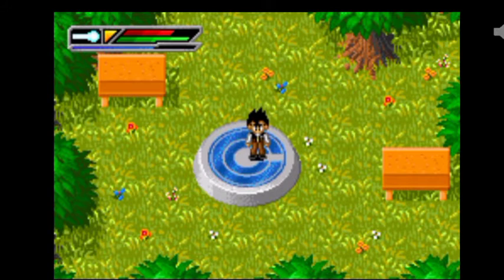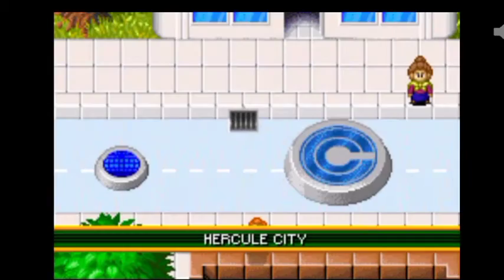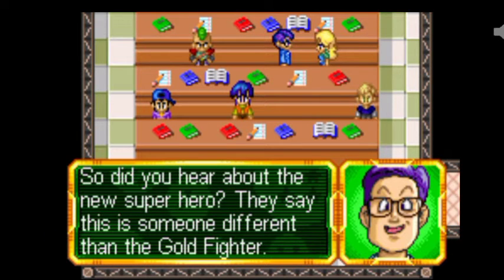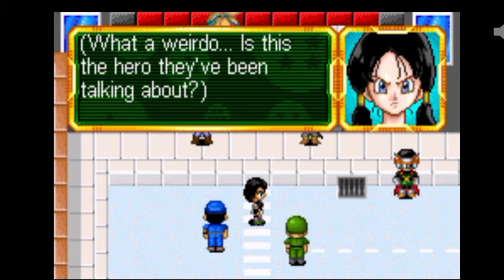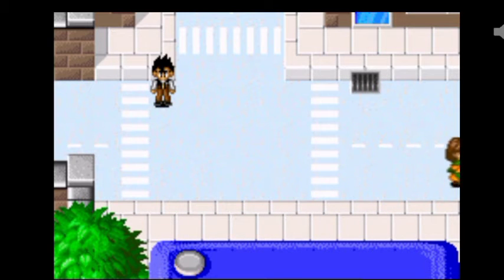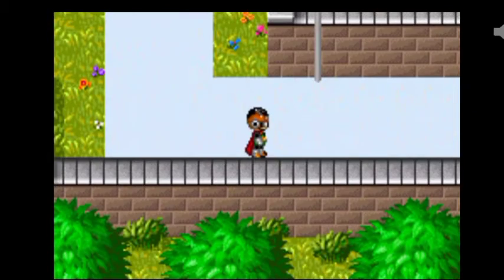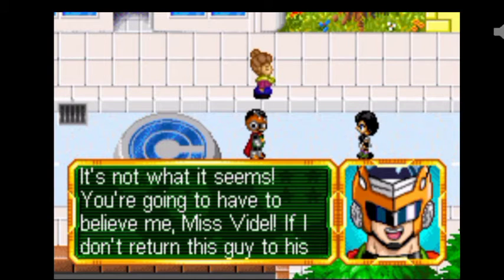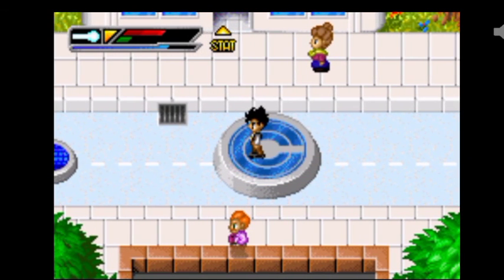The Great Saiyaman appears! Dragonball Z: Buu's Fury ( Part 3 )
Time to do a little hero work as the Great Saiyaman!
...The costume looks cool, right? :'o